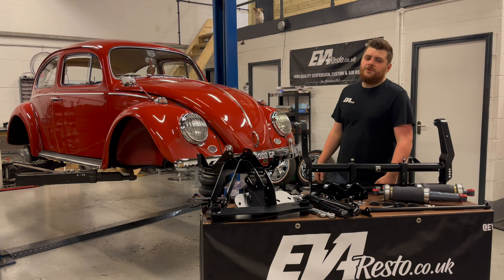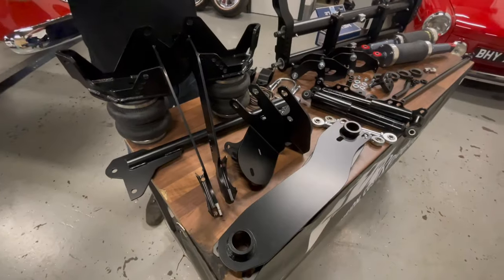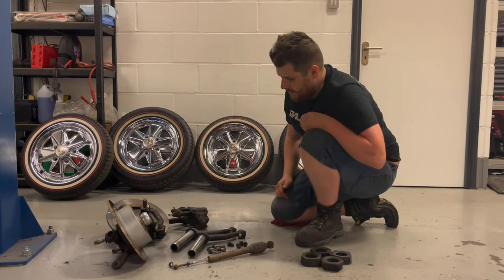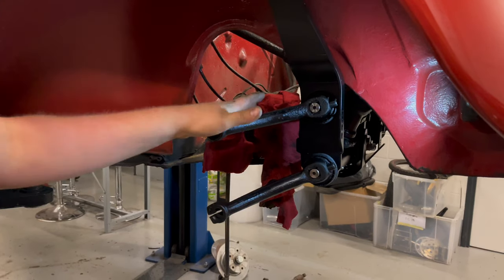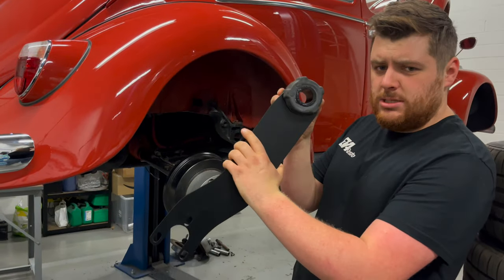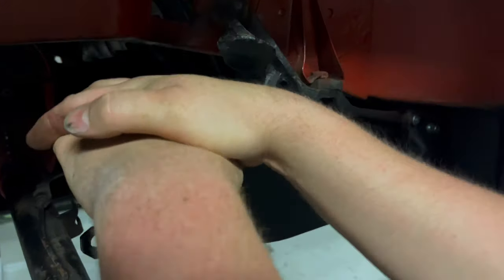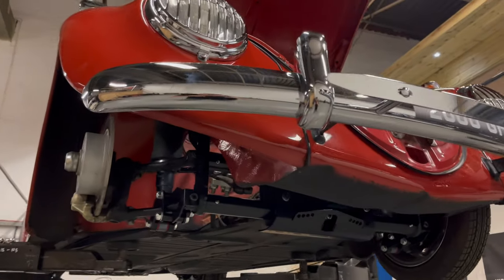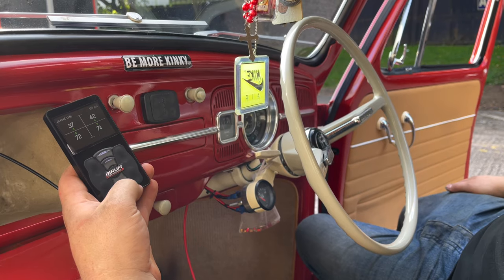Fitting Air Suspension to a 1964 VW Beetle - EvaResto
We recently had this lovely 1964 Ruby Red, Volkswagen Beetle in for the full premium EvaResto treatment.